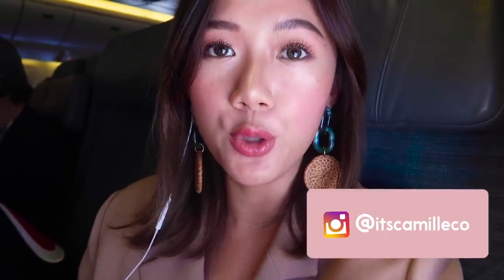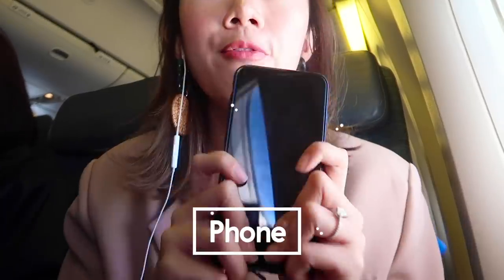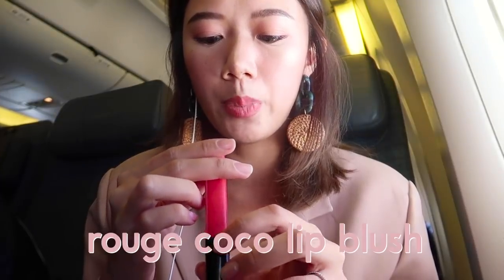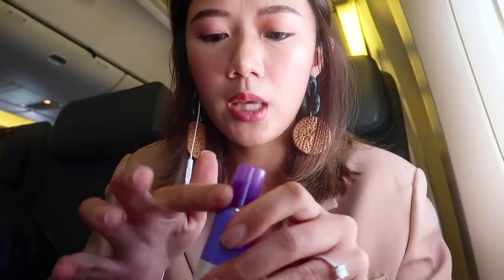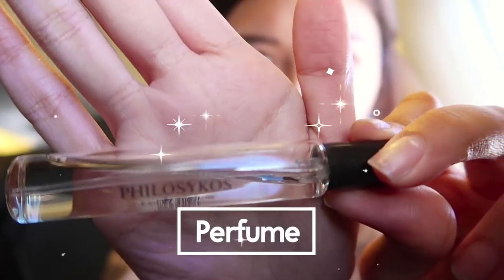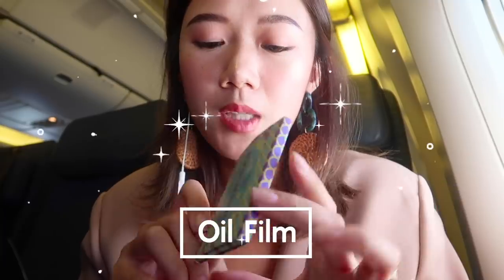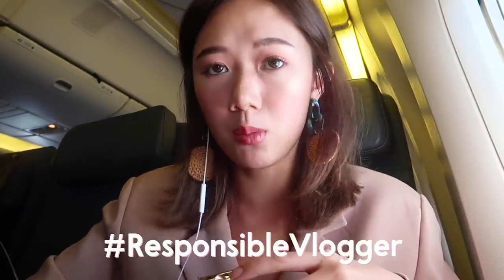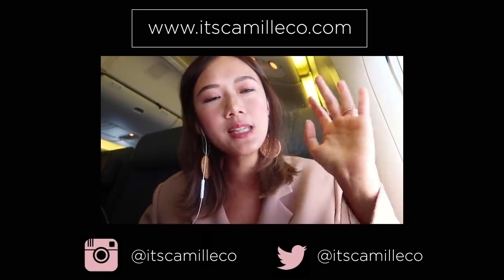What's In My Bag (Airplane Edition) | Camille Co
So what’s in my bag? In this video, you’ll discover all my essentials that I bring with me in my tiny bag whenever I go abroad. Everything from my gadgets to my kikay kit that includes the new Belo AcnePro Pimple Gel.

Tropic Love - Diviners ft. Contacreast
Wake Up - MBB